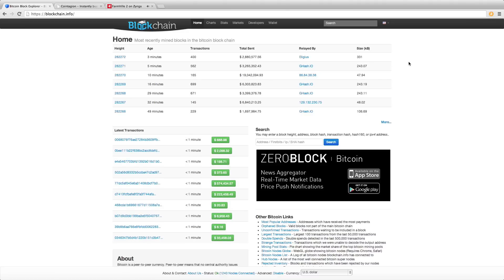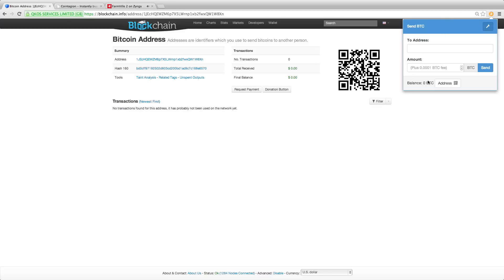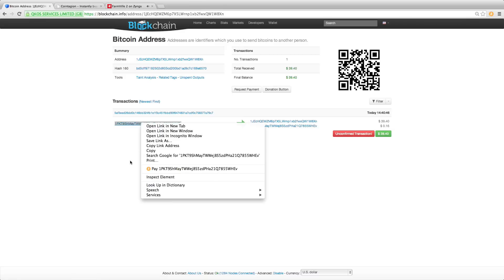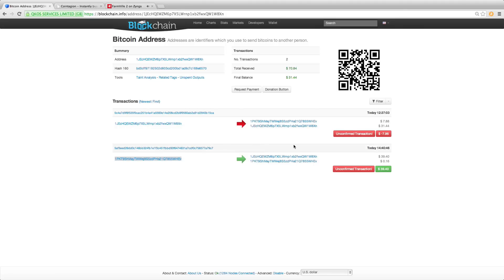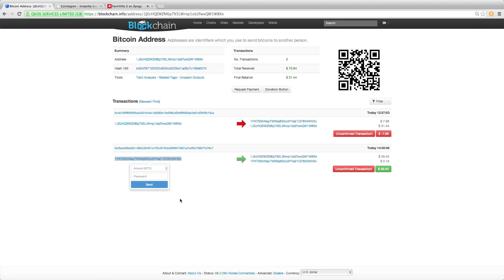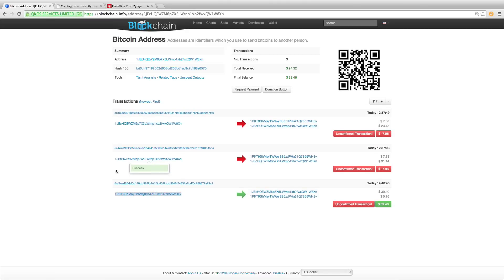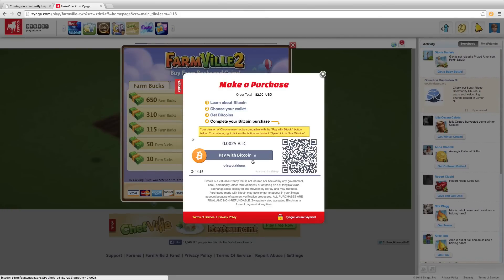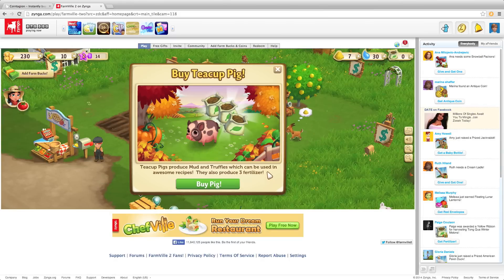Bitcoin Wallet Demo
Demonstrating the Bitcoin Wallet Chrome Extension. It instantly creates an address and integrates into all web pages to make sending and receiving Bitcoin as frictionless as possible.